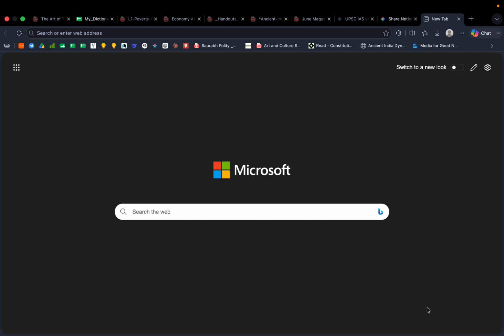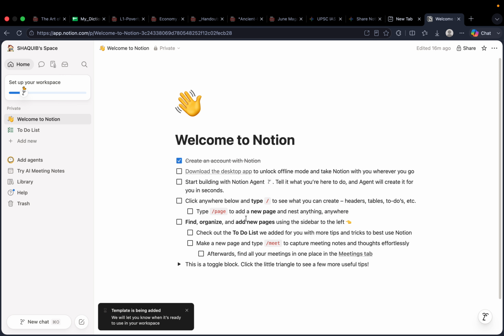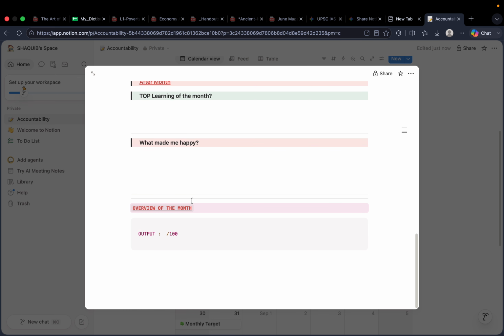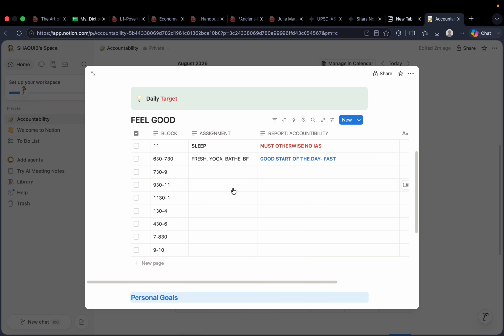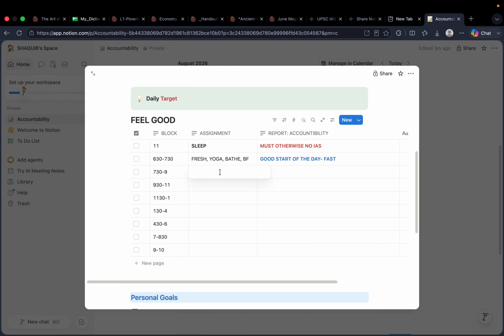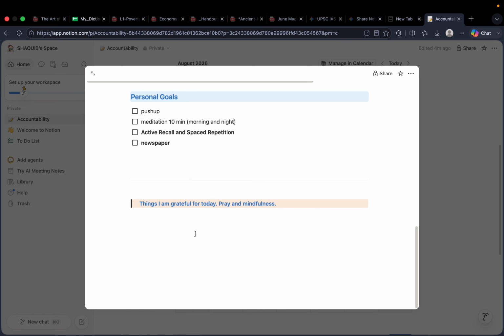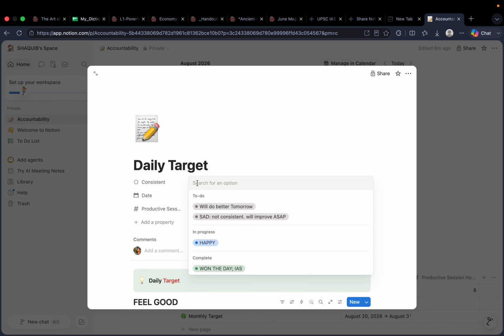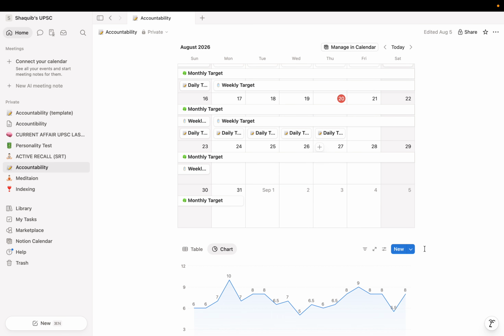Accountibility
in this video we will learn about notion.